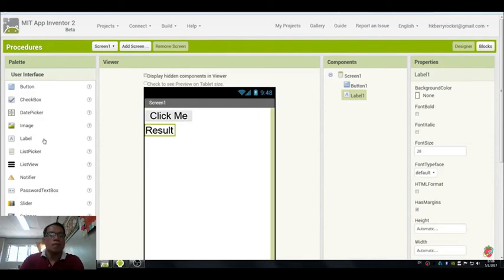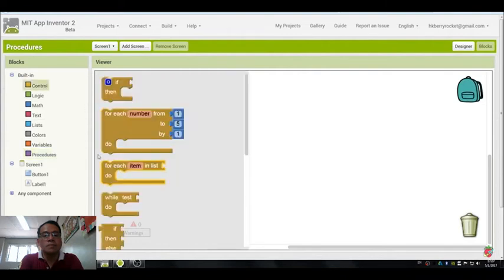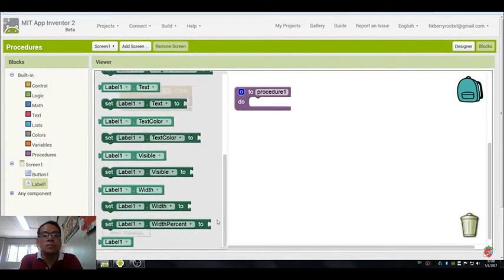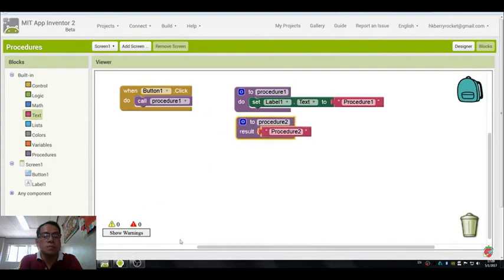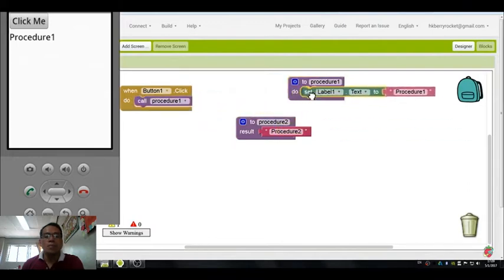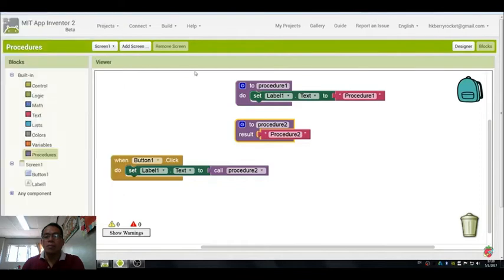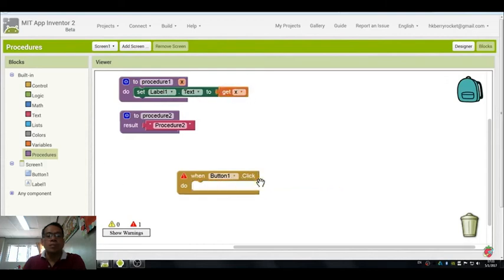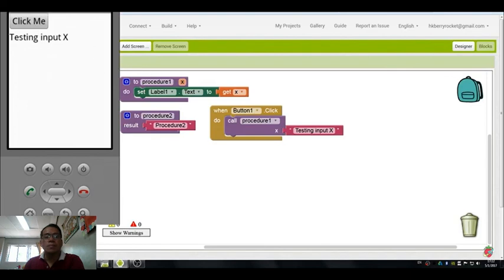Procedure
CTTO, Procedure application using App Inventor